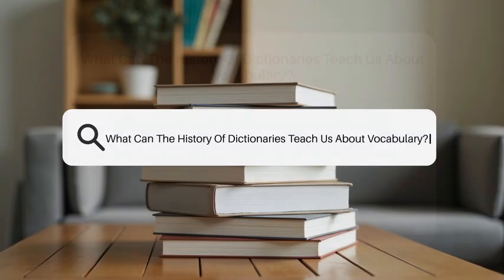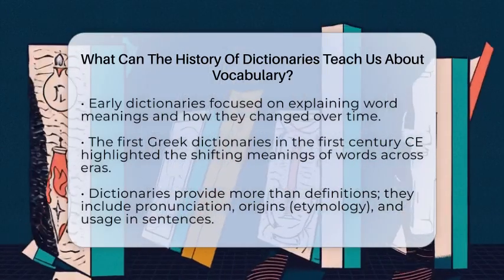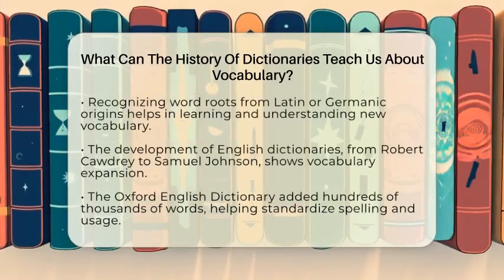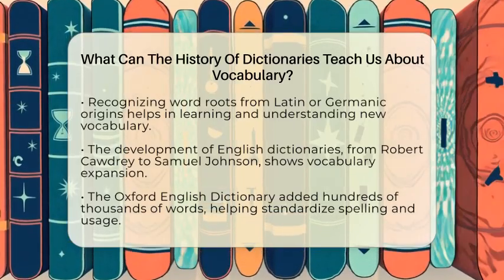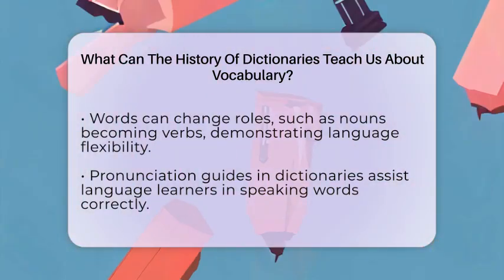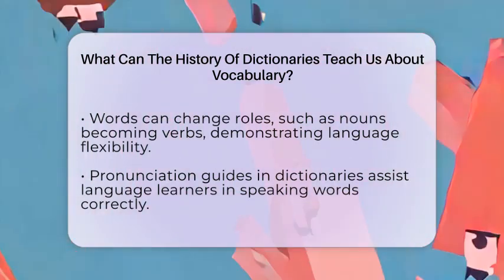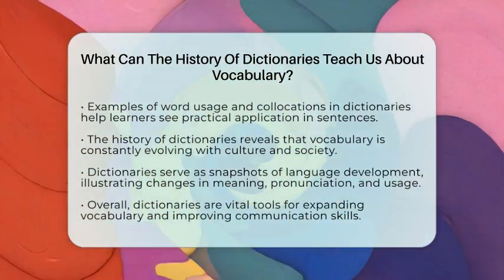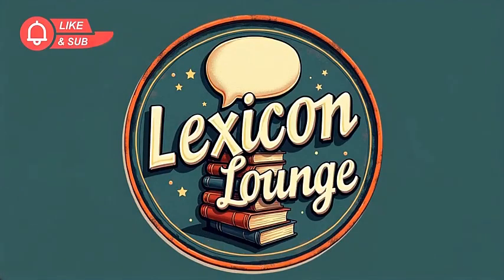What Can The History Of Dictionaries Teach Us About Vocabulary? - Lexicon Lounge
What Can The History Of Dictionaries Teach Us About Vocabulary? Have you ever wondered how the words we use every day have evolved over time and what dictionaries can tell us about this fascinating process? In this engaging video, we explore the history of dictionaries and what they reveal about the development of vocabulary. We’ll start by looking at the earliest lists of words and how they helped explain meanings and shifts in usage across different periods. You’ll learn how dictionaries provide more than just definitions—they also include pronunciation guides, word origins, and examples of how words are used in sentences. We’ll discuss the importance of understanding etymology and how recognizing roots from Latin and Germanic languages can make learning new words easier. The video highlights key moments in the history of English dictionaries, from Robert Cawdrey’s initial lists to Samuel Johnson’s comprehensive works and the expansive Oxford English Dictionary. You’ll discover how words can change roles, such as nouns becoming verbs, and why pronunciation guides are vital for language learners. Additionally, we’ll show how dictionaries use real-life examples and collocations to make understanding words more practical. Join us to see how dictionaries act as snapshots of language’s ongoing growth, helping us communicate more effectively.

About Us: Welcome to Lexicon Lounge, your go-to channel for mastering the intricacies of language. Here, we cover everything from grammar rules and proper word usage to common grammar mistakes. Our videos will help you grasp the essentials of phonetics, parts of speech, and sentence structure tips. We make learning fun and accessible with explanations on topics like homophones, pronunciation rules, and verb tense usage.